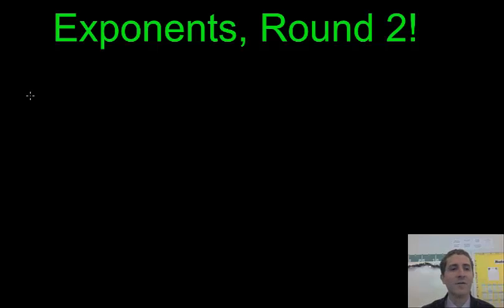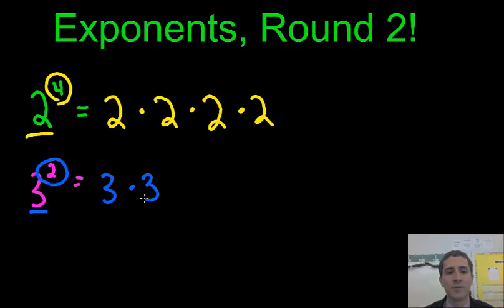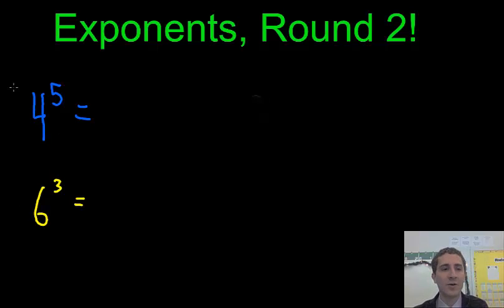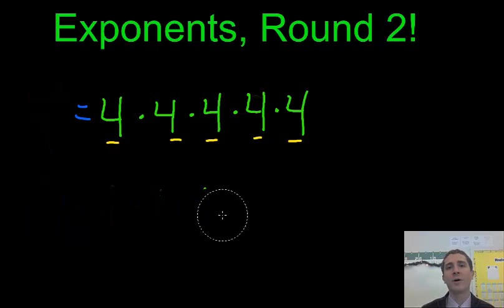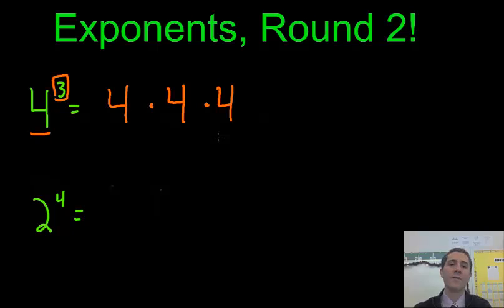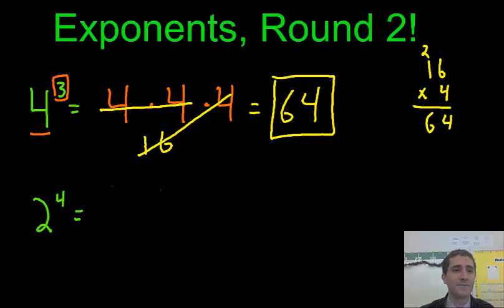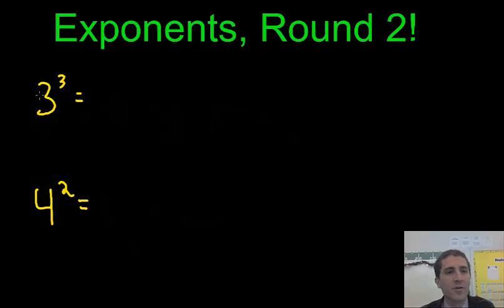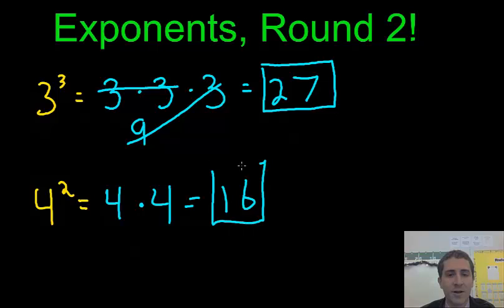Mr. Teal's Class - Exponents